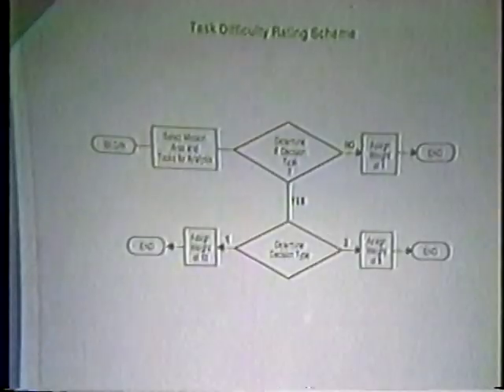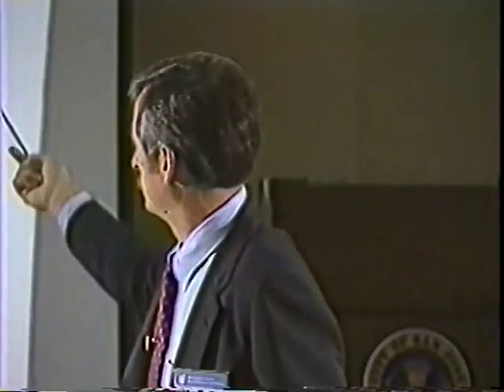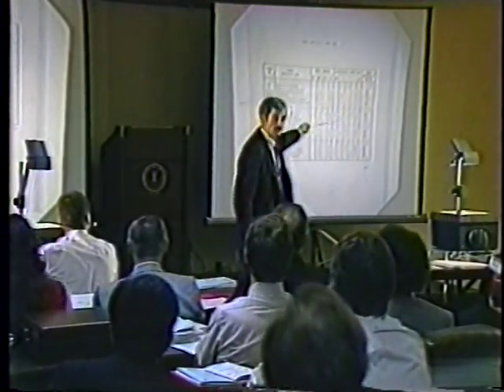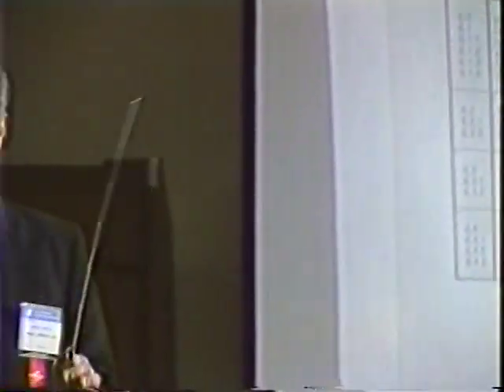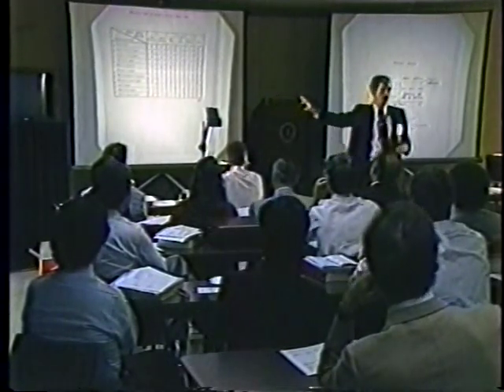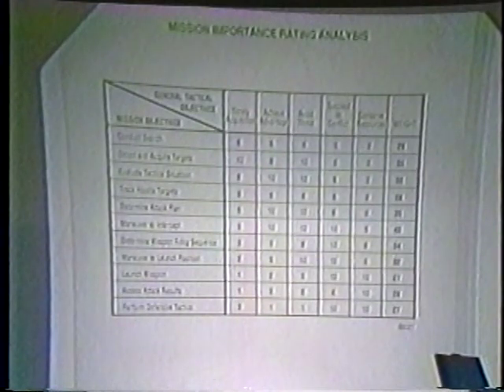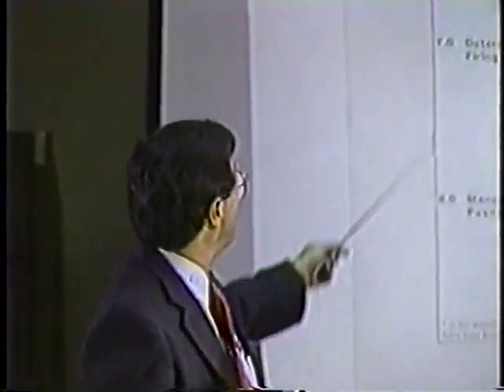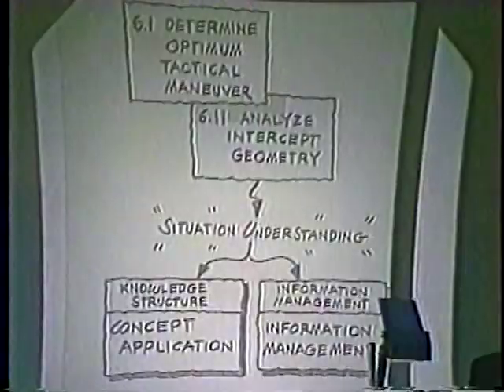Critical Decision Making for the Design Community Part 3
This instructional video (in 5 parts) presents concepts, tools and methods to enable and empower the design community to achieve total customer satisfaction as well as ensure mission success for all complex operations.